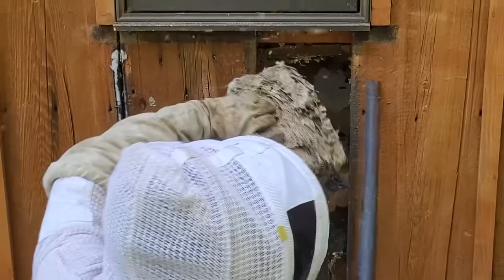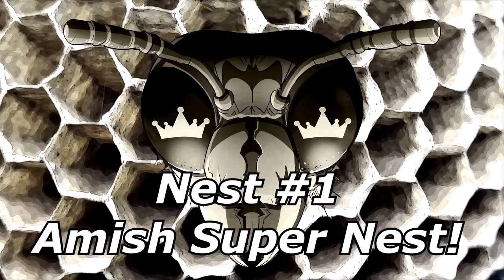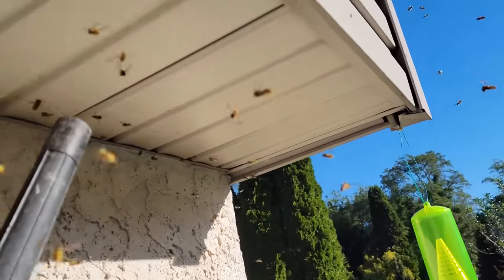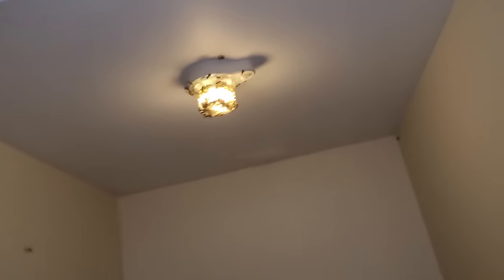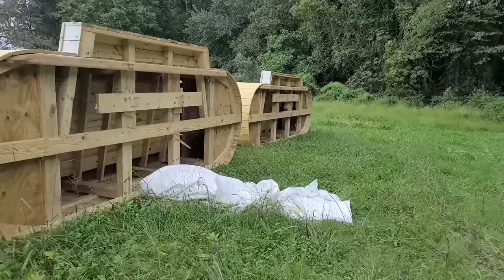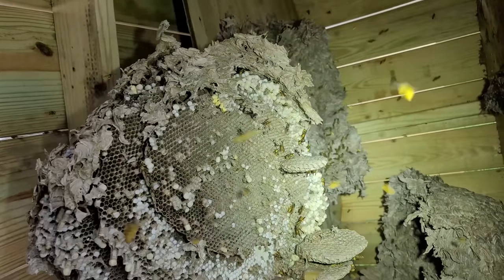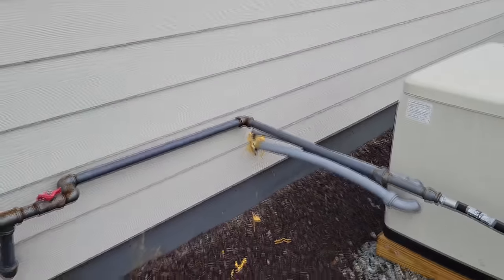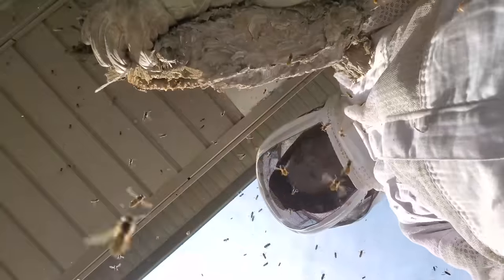Most EXTREME Yellow Jacket SUPERNESTS!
In this video I selected my Top 5 most EXTREME Yellow Jacket Supernests that I have ever removed from someones home! Yellow Jackets make the most incredible nests and their swarms are so powerful and scary, that I am often risking my life to remove these colonies!